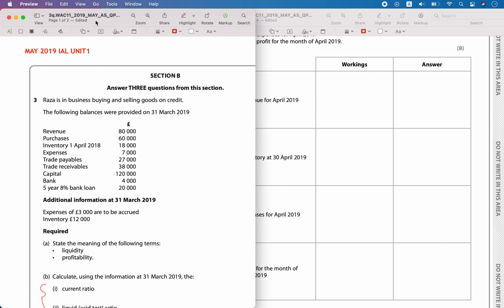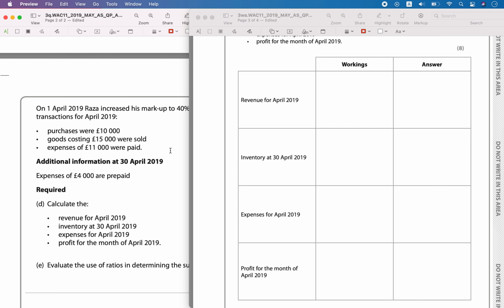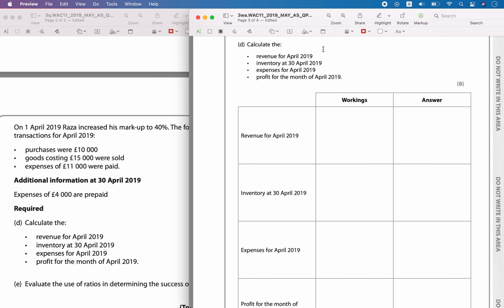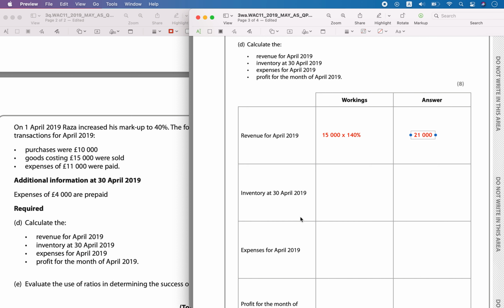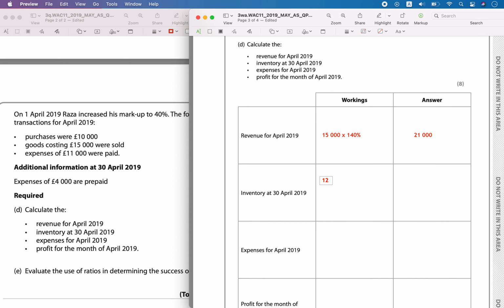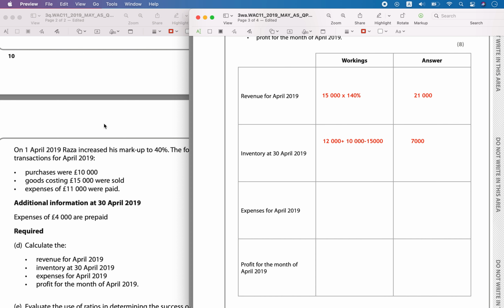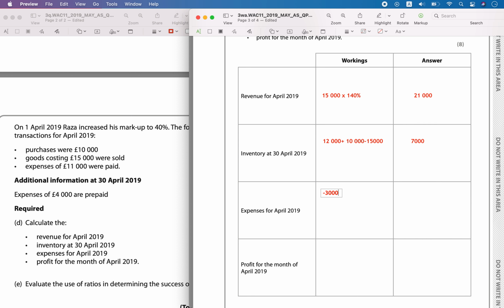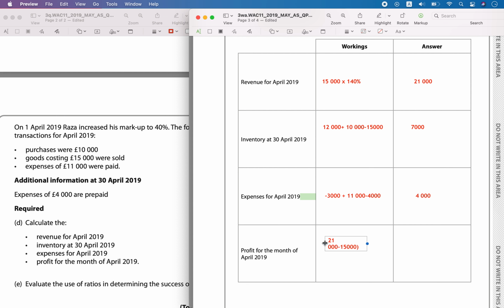18.MAY 2019 IAL EDEXCEL UNIT1 PAST PAPER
3d. Calculate revenue, closing inventory ,expenses,Profit for the month - Raza
(** Expenses = 4000 ;Wrongly mentioned as 40 000)
Use T account to solve for Expenses :
                                  Dr                    Cr
                                                         balance b/d   3000
Expense paid       11000               balance c/d   4000
                                                Income statement 4000
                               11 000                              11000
 balance b/d        4000

1.
2.